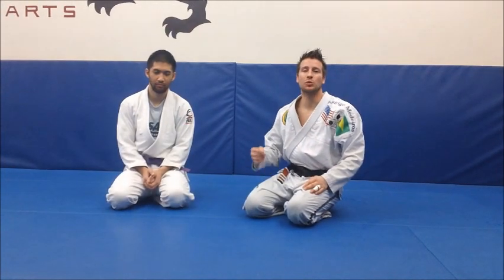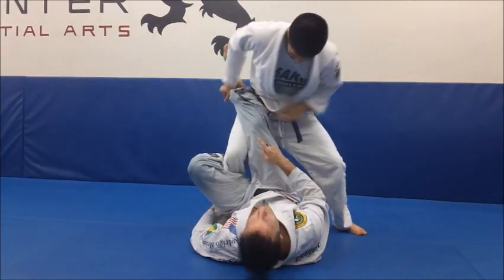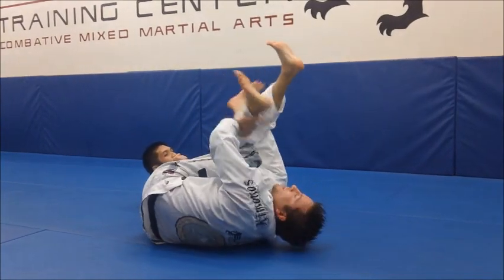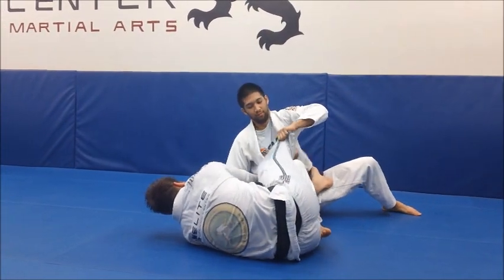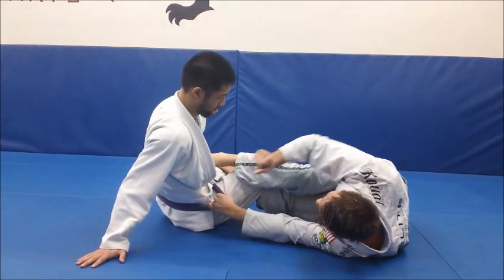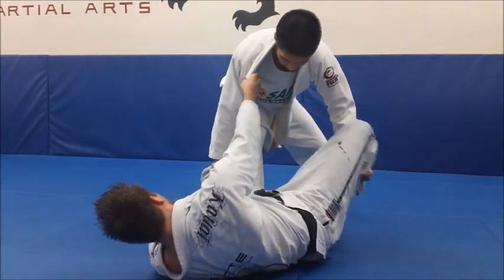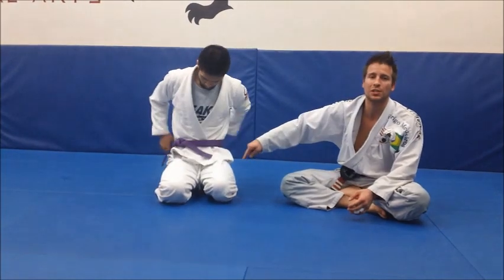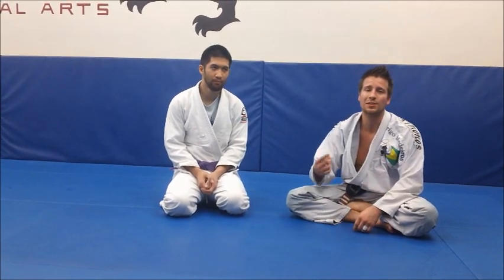Berimbolo Sweep- Slide Reset Strategy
visit this website for free instructional videos in Brazilian Jiu-Jitsu, No-Gi, Wrestling, Self-Defense and Much More.

Brazilian Jiu-Jitsu- Berimbolo Game- The Slide-Reset Strategy

Instructor: Prof. "little" Tony Pacenski
2nd Degree Black Belt- BJJ Revolution Team